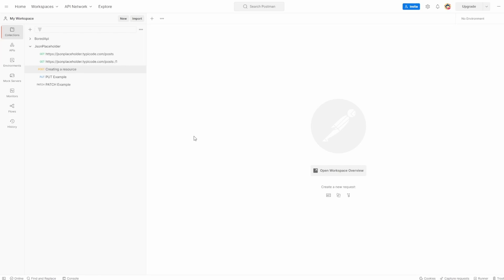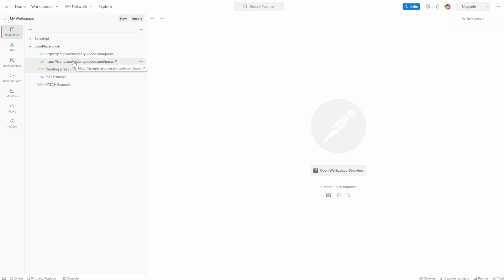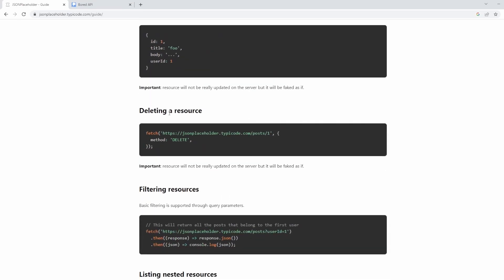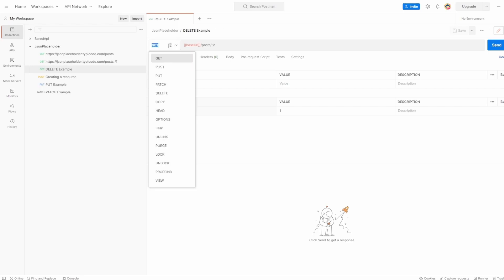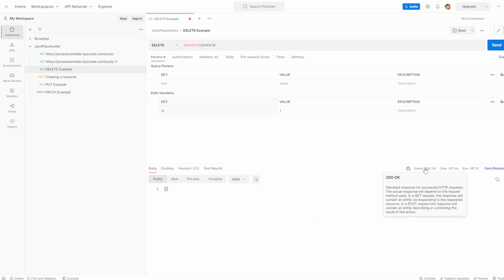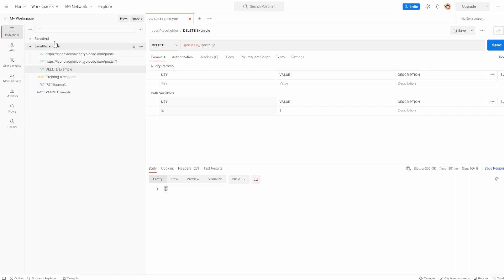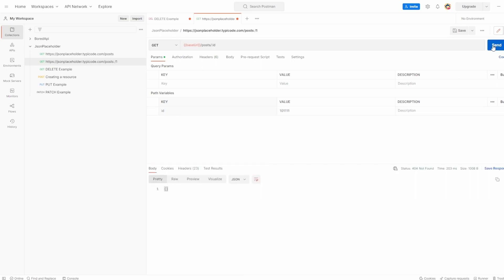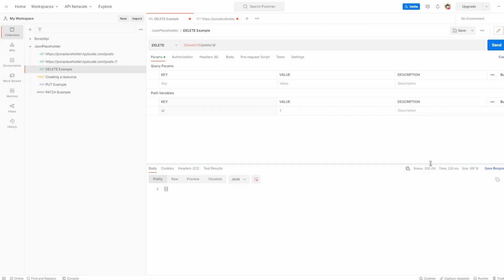Postman API Testing Tutorial: 10 - DELETE Requests for Removing Data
Welcome to Part 10/18 of our Postman API Testing Tutorial series. In this video, we'll be discussing how to master DELETE requests for removing data using Postman.

Here's what we'll cover in this tutorial:

What is a DELETE request and when should you use it?
How to create and send a DELETE request in Postman
How to test and verify the response of a DELETE request
Best practices for using DELETE requests in your API testing

By the end of this tutorial, you'll have a solid understanding of how to use DELETE requests in your API testing using Postman, and how to remove data in your API to achieve your testing objectives.